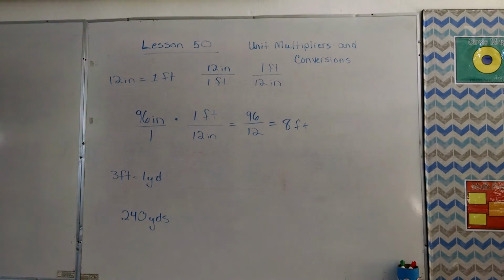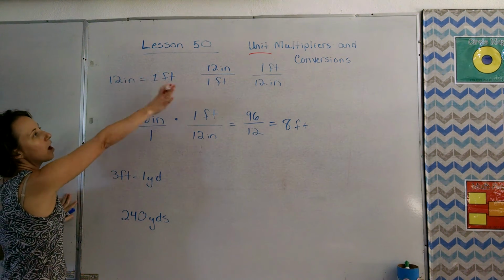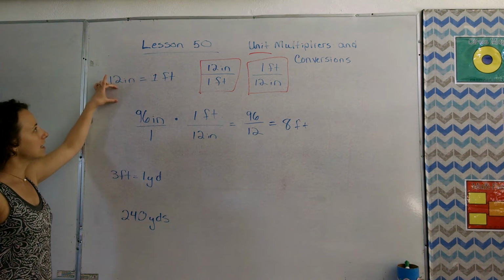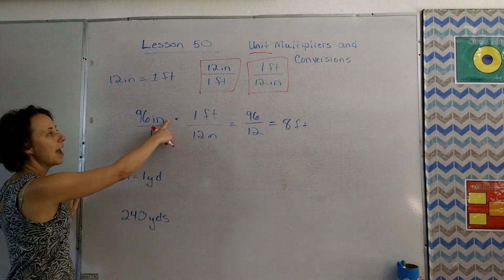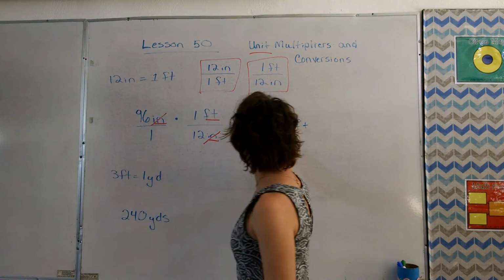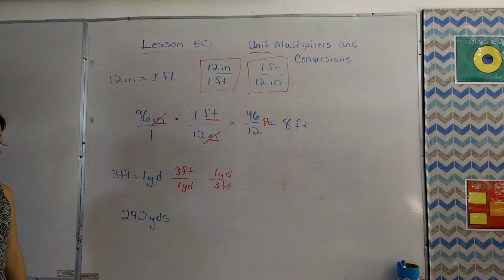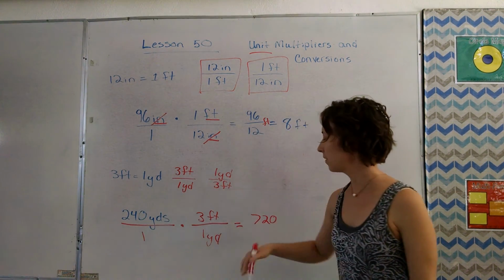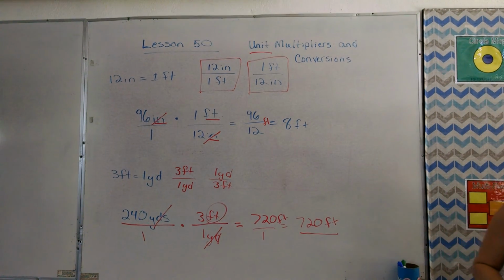Lesson 50 unit multipliers and conversions